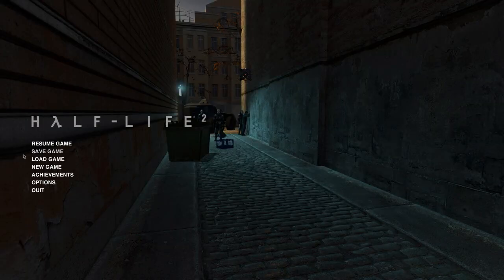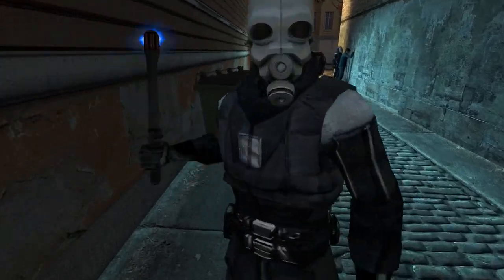EGGBUSTERS - HALF LIFE 2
i'm bulk replacing video descriptions so if something isn't here that was years ago and you want it just ask.

maybe facebook someday too